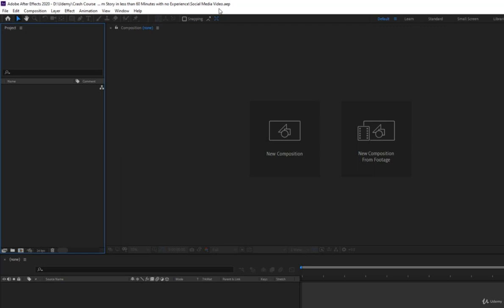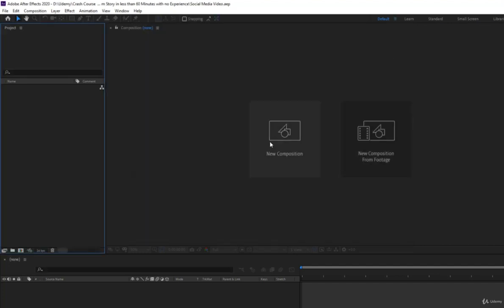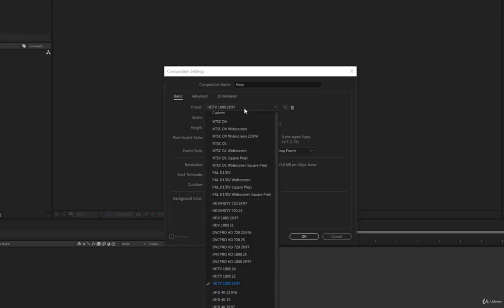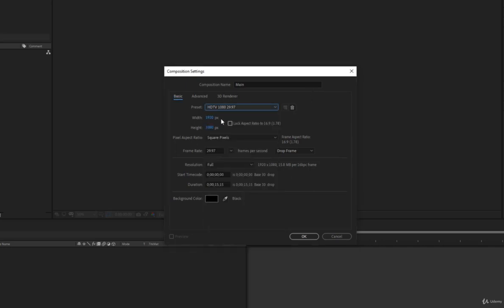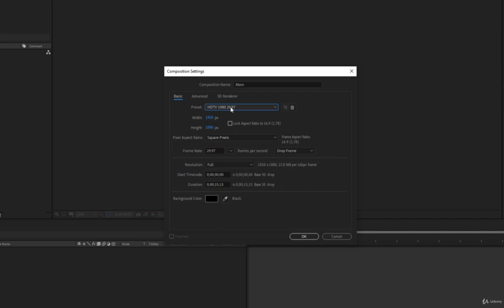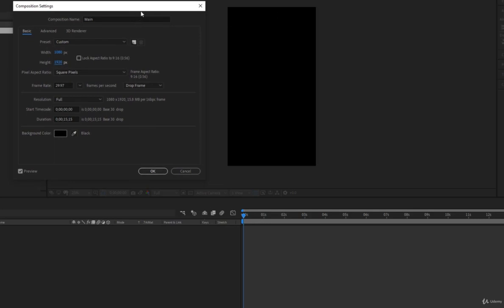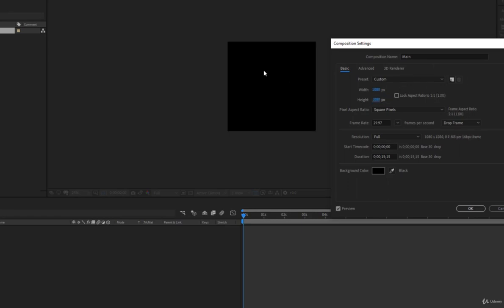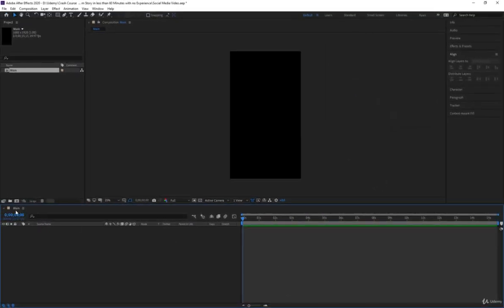Adobe After Effects Course Creatives 2023 | 17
Adobe After Effects Course Creatives 2023 Tutorial | Tutorial No 17.